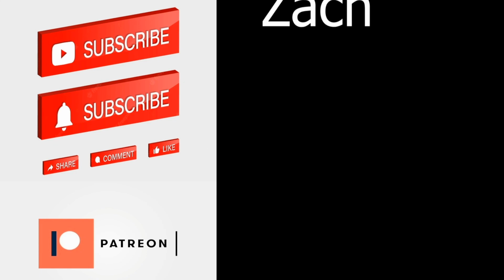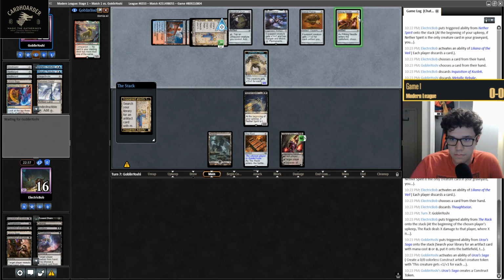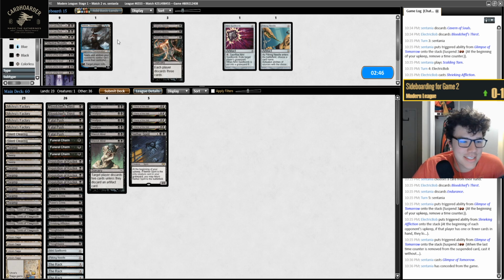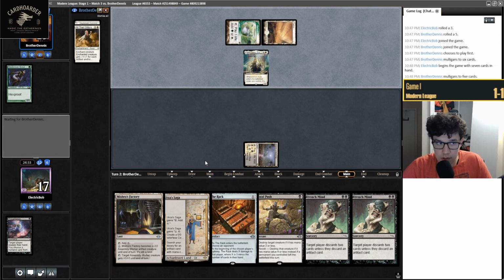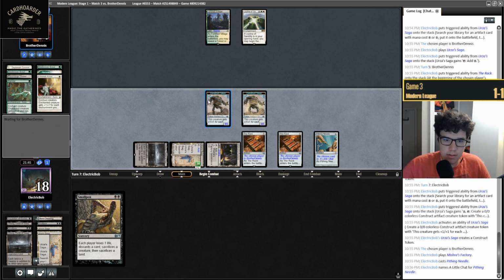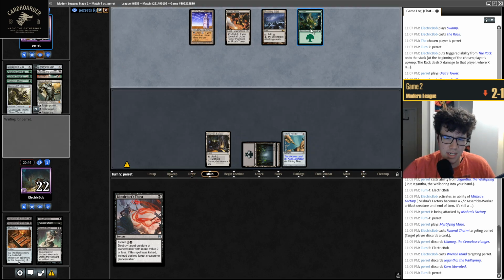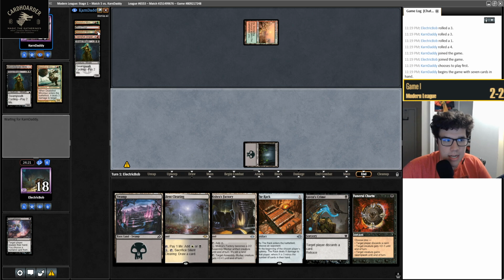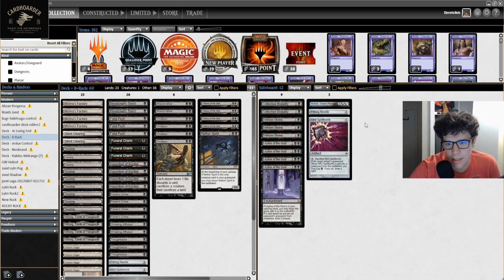HOW TO WIN WITH NO HAND! 8 Rack | MTG Modern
---Contents of Video
00:00 Intro
04:11 Match 1
15:16 Match 2
27:29 Match 3
36:16 Match 4
54:30 Match 5